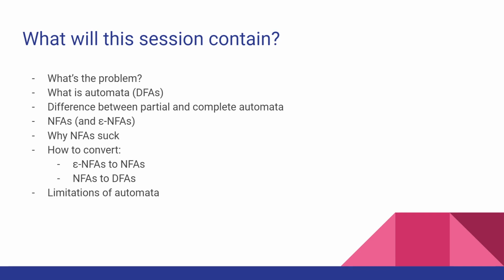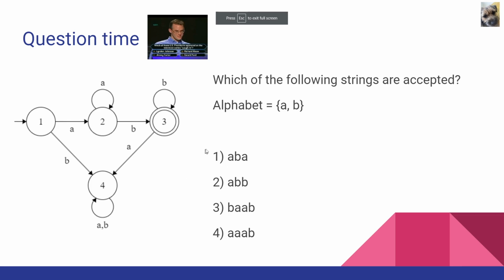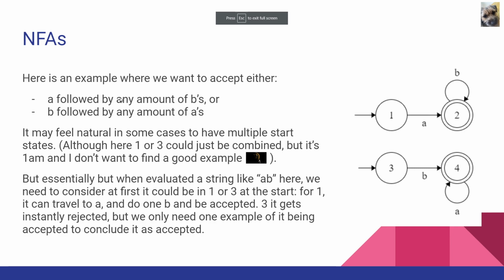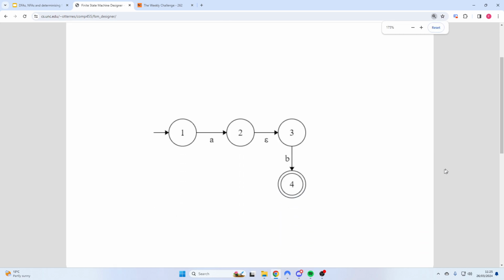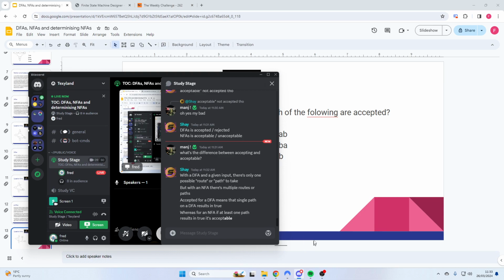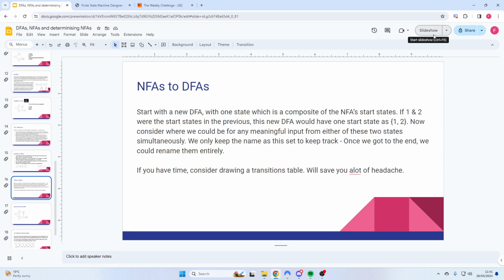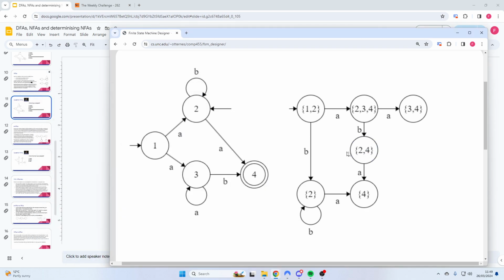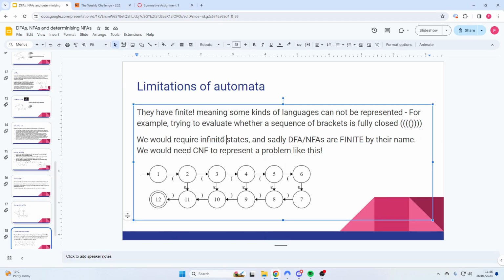TOC: DFAs, NFAs and determinising NFAs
Hosted by Frederick Snow